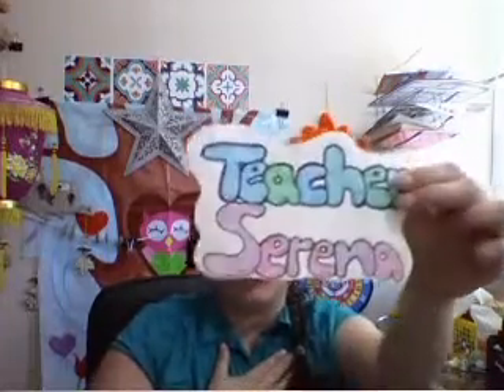what is vipkid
Hello everyone! Hope all is well.
I created this video today, to shed some light on what VIPKID is for my friends, family and referrals.
In this video I will answer 5 of the most asked questions in regards to VIPKID.
Please like, share and subscribe to have more VIPKID related videos, and do not forget to keep an eye out for my video about pay and how it is broken down.

I am looking forward to hearing from you!

You never know, this might not be for you, but it could make a world of difference for someone you know!

SEREN0018